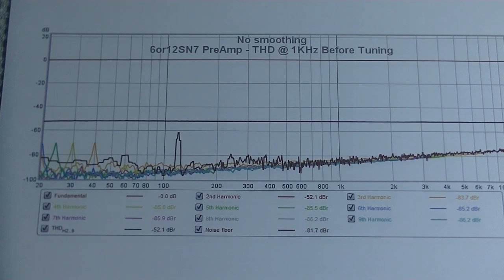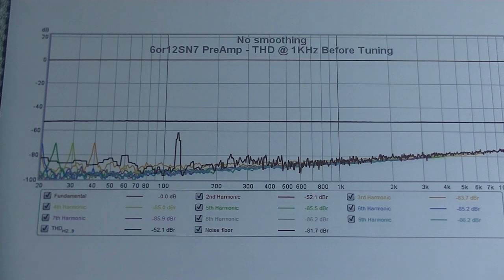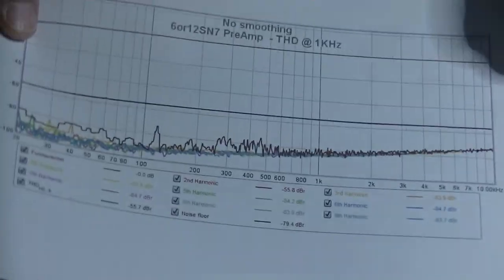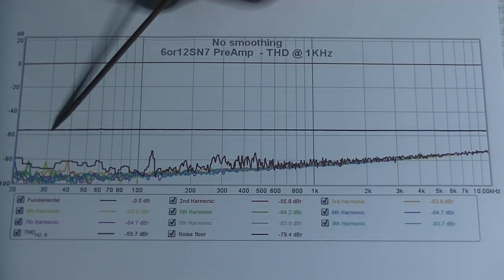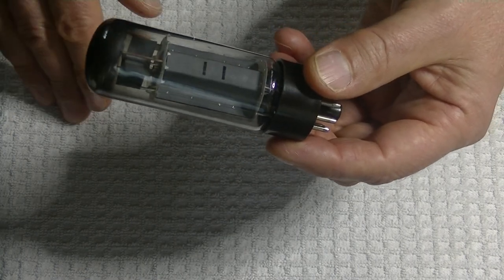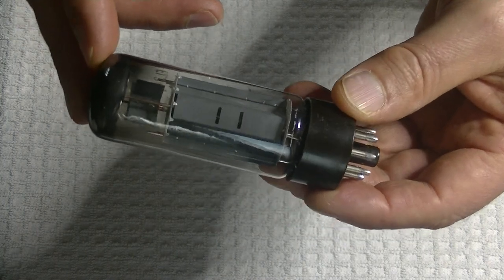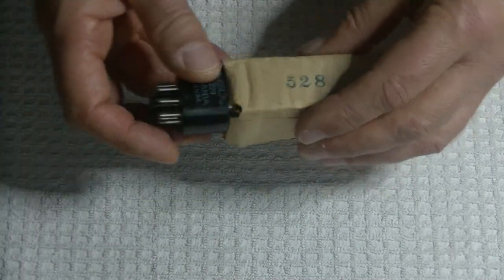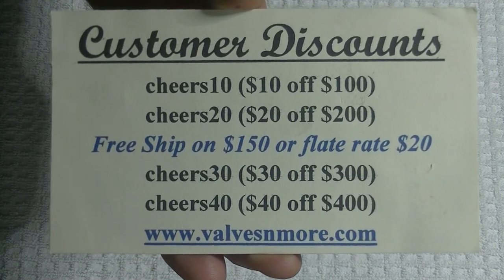Tube Lab 56 - Harmonics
Harmonics, What They Are and Why They Are Important